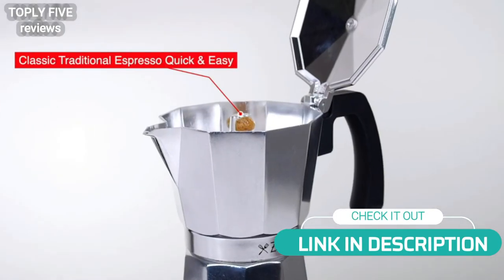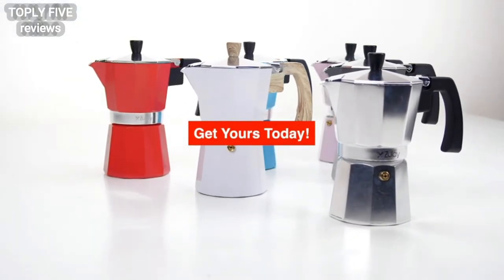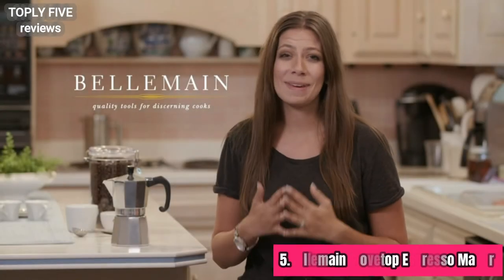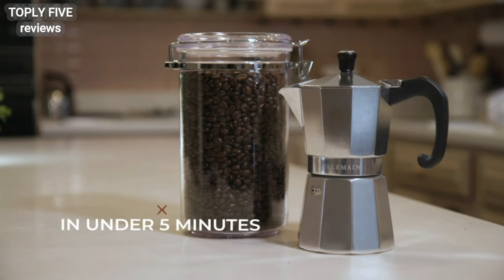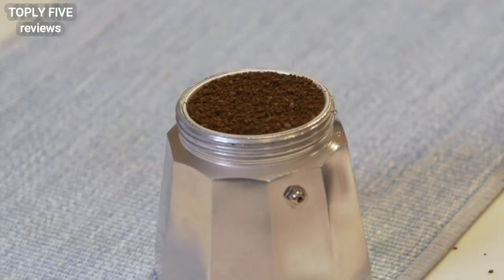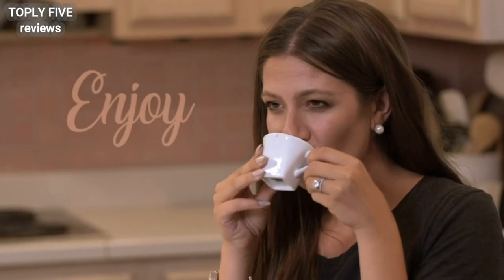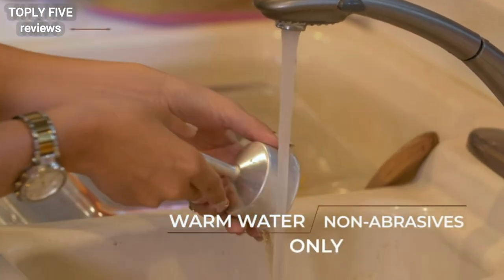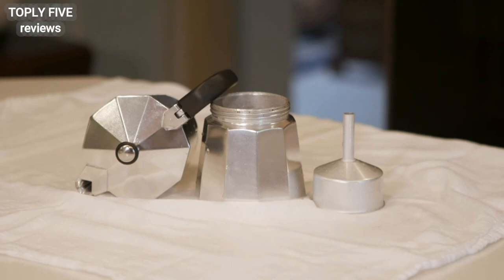Top 5 Best Stovetop Espresso Makers In 2021 On Amazon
★Top 5 Best Stovetop Espresso Makers In 2021 On Amazon ★ ►US Link
1. Primula Espresso Maker
2. Zulay Classic Espresso Maker
3. GROSCHE Stovetop Espresso Maker
4. IMUSA Espresso Stovetop
5. Bellemain Stovetop Espresso Maker

★Best Amazon Today's Deals
★Try Audible and Get Two Free Audiobooks
★Gift Cards for Someone Special